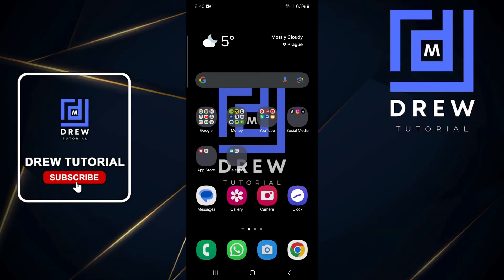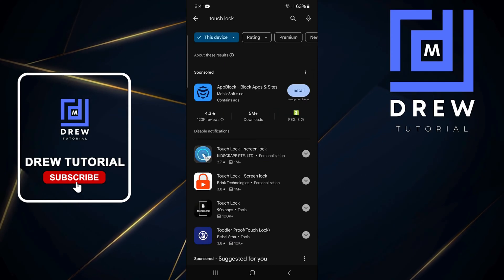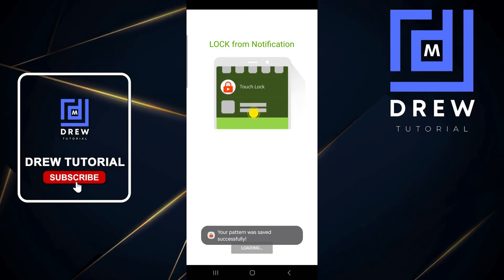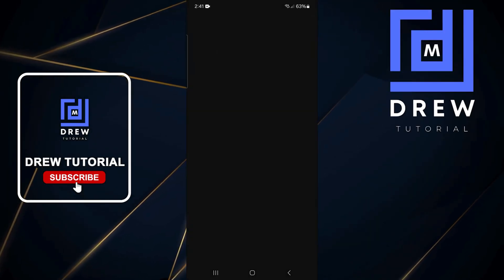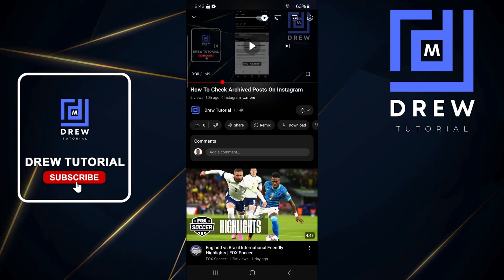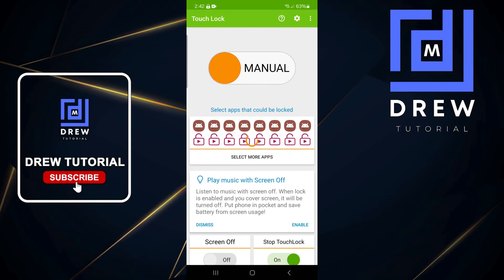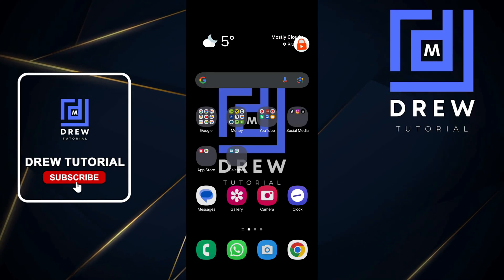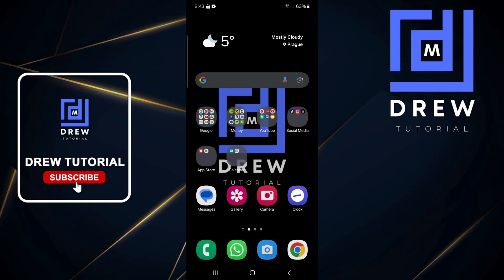How To Lock Screen While Watching YouTube Videos on Android Phone?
In this tutorial, I show you How To Lock Screen While Watching YouTube Videos on Android Phone.